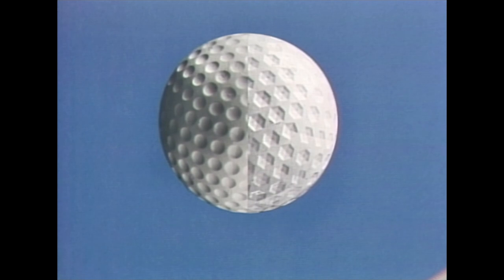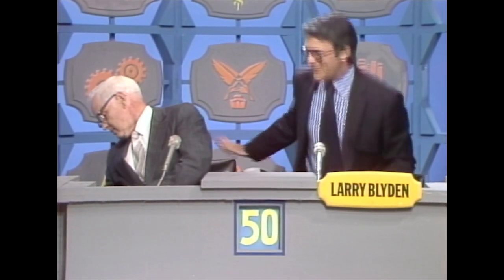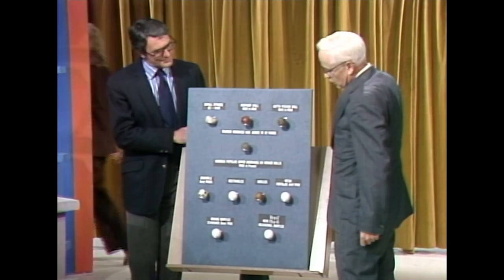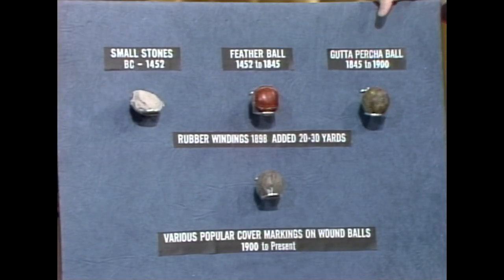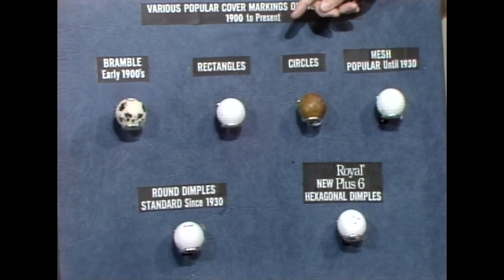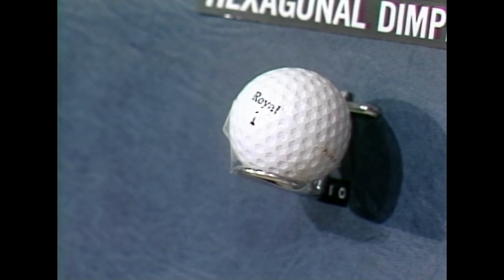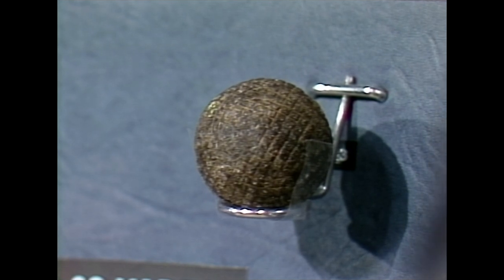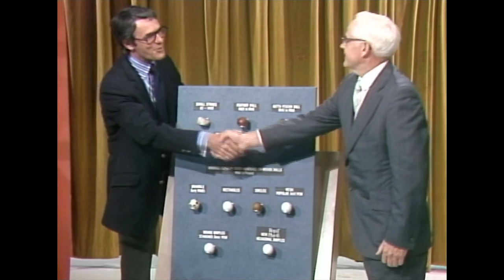What's My Line | The New Royal Plus Golf Ball | BUZZR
This new golf ball has stays in the air longer and goes farther!

Say 'hi' sometime...